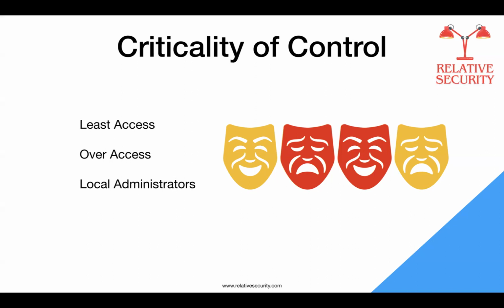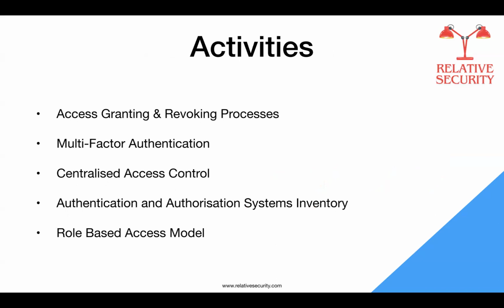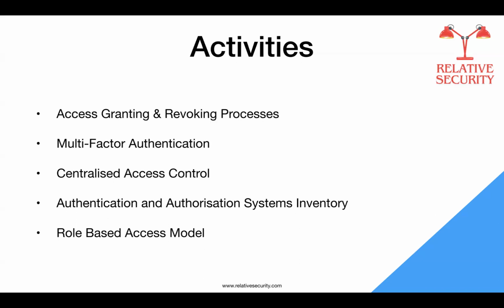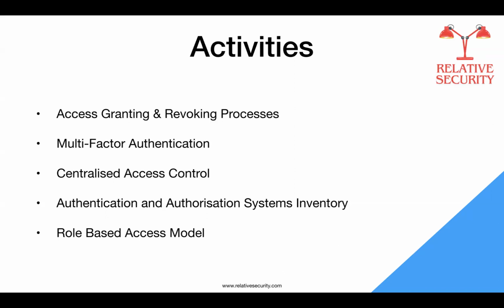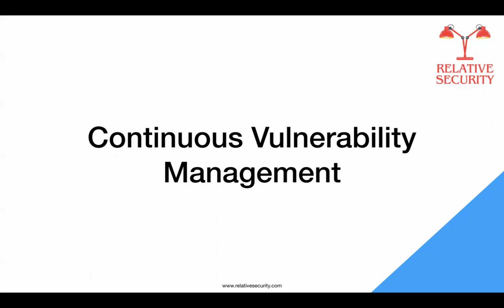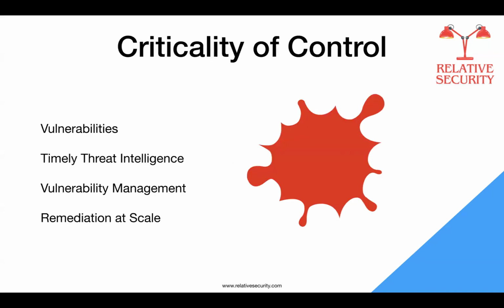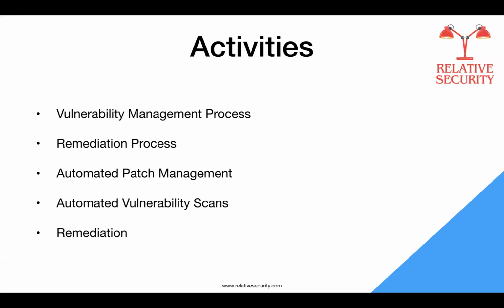The Ultimate Guide to CIS Access Controls and Vulnerability Management!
CIS Critical Security Controls -  Access Controls and Vulnerability Management

In this informative video, we delve into two critical components of enterprise security: Access Controls and Vulnerability Management.

Welcome to our latest video on CIS Critical Security Controls -  Access Controls and Vulnerability Management! In this episode, we dive deep into critical security controls, focusing on access controls and vulnerability management. If you're involved in IT, cybersecurity, or enterprise risk management, this video is a must-watch.

In this video we discuss why these controls are critical and what are the activities involved in understanding and implementation of the Critical Security Controls. This video details the criticality of Access Controls and Vulnerability Management in an enterprise to improve the security posture of the organisation.